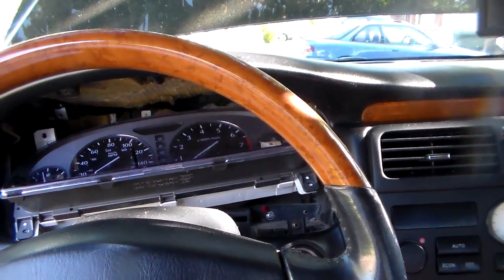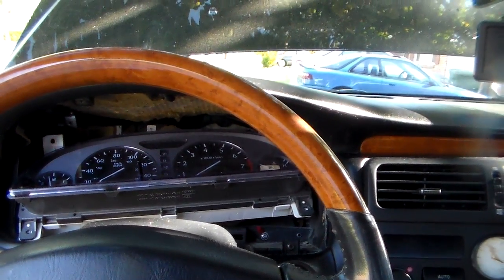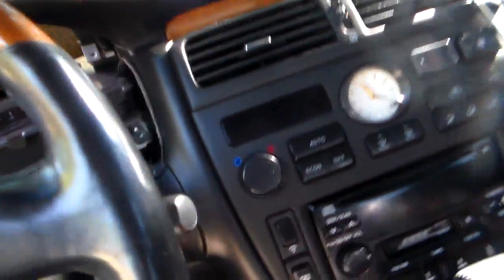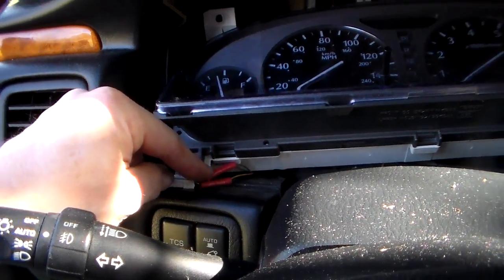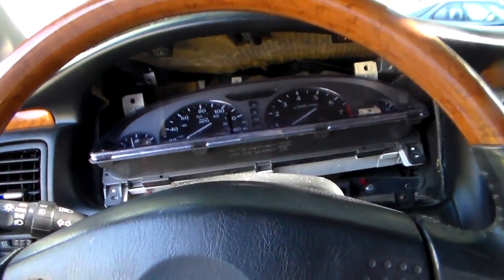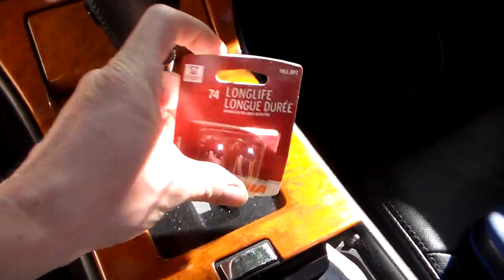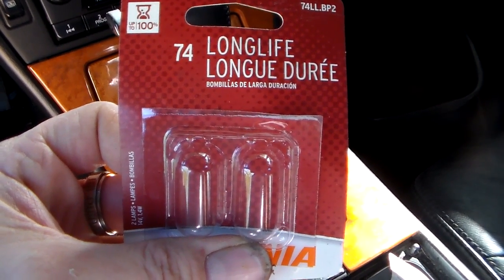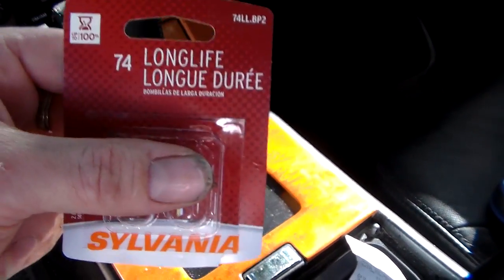Nissan/Infiniti odometer backlight replacement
This should work on a range of Nissan vehicles.